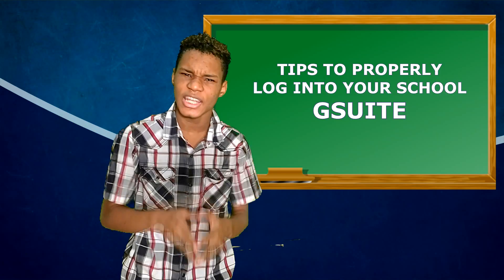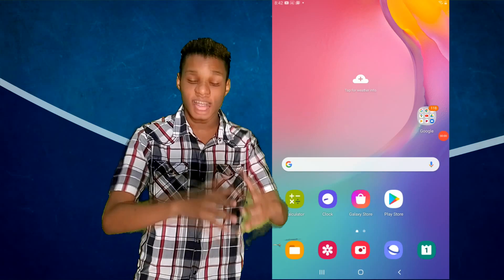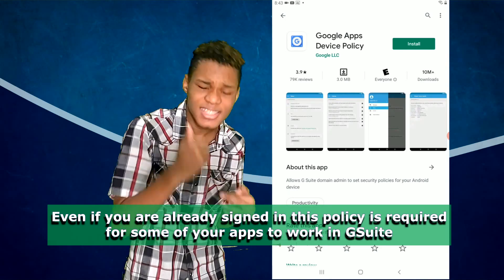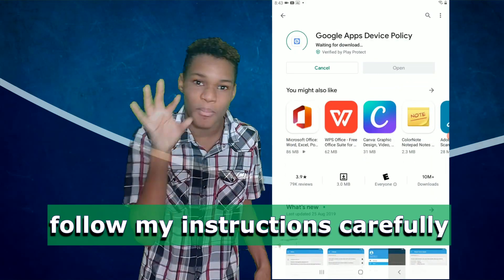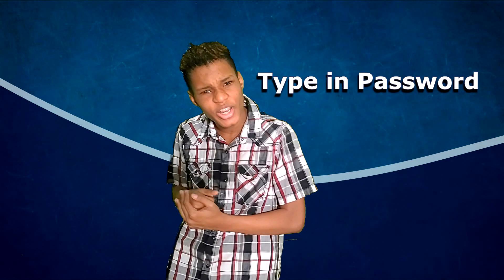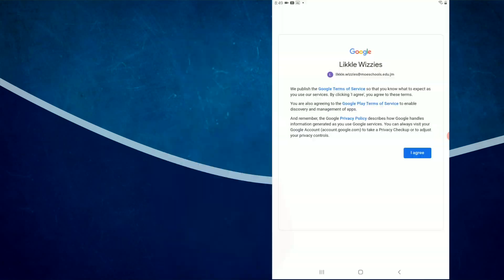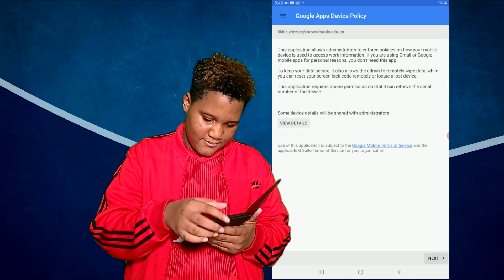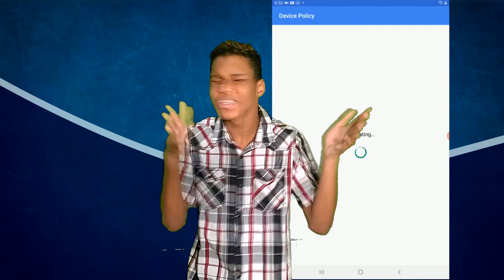MUST WATCH !!! Signing into The MoeSchools.edu.jm LMS - Video Tutorial [Likkle Wizzies Comedy]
A Video Tutorial Walk through to get your Students properly signed into the moeschools.edu.jm Gsuite account

Remember to share with a friend, a fellow student, your school, your teacher so that they too will be helped by this video.

Note: Remember to like, share, comment, subscribe to our channel Yes you are new so click the bell icon to turn on post notification so u can be notified when we have posted a new video .. Appreciate it .. thanks a million